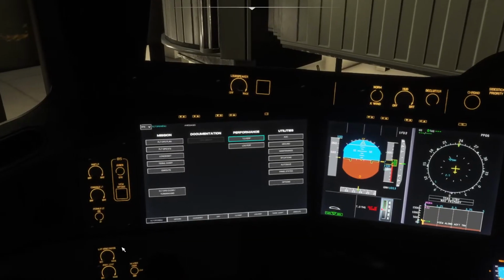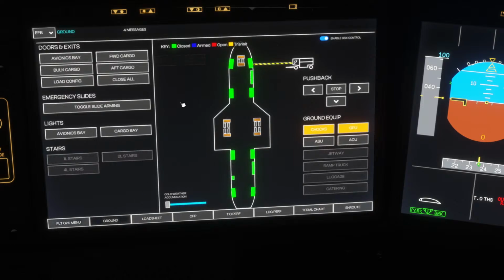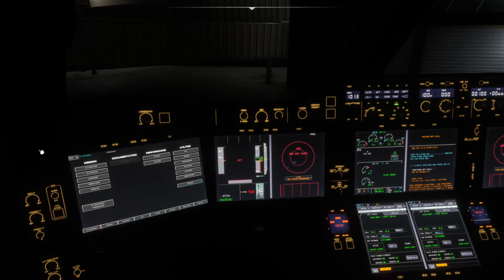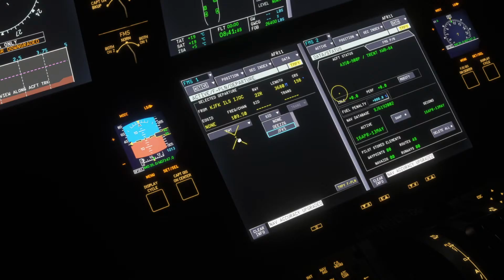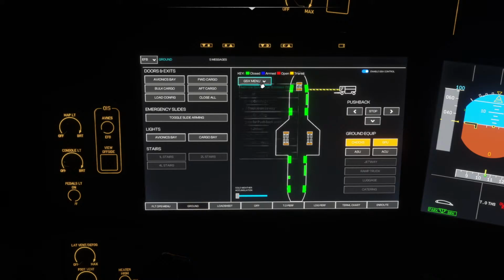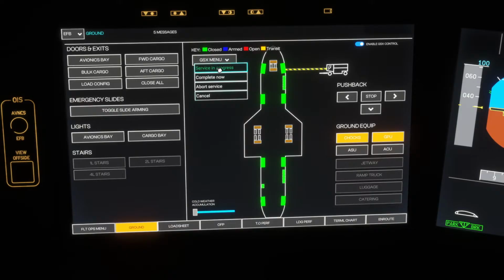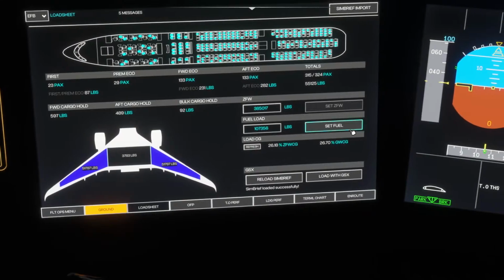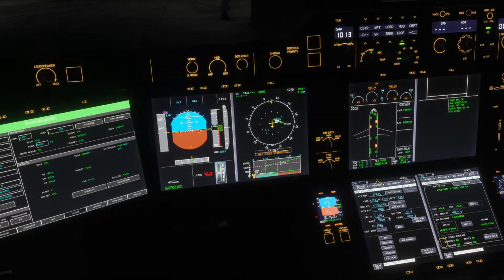AF99 A359 KIAH-LFPG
Welcome to my chill spot. Former monk, wanna be pilot, lover of life and respecter of all. Feel free to converse just know that I like to ask questions. Your generosity is appreciated